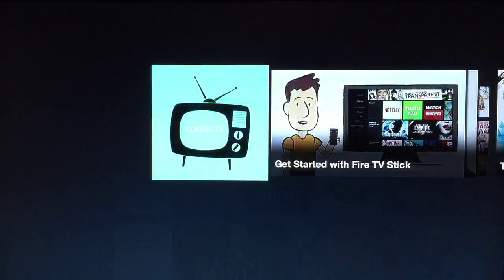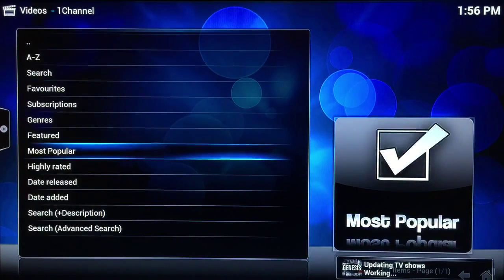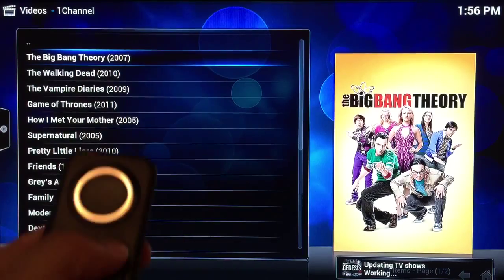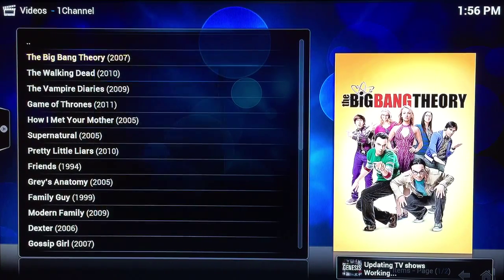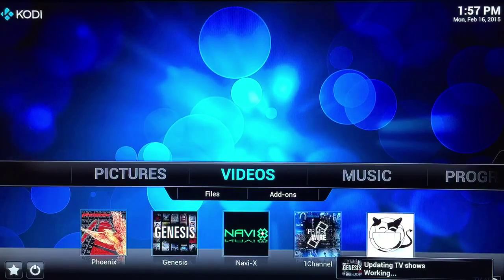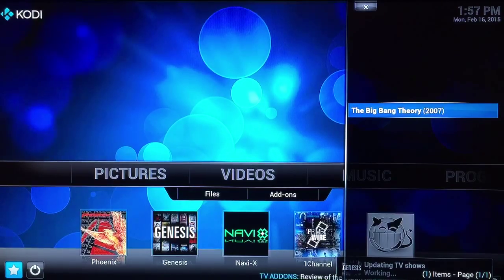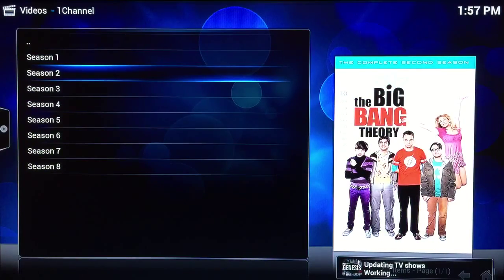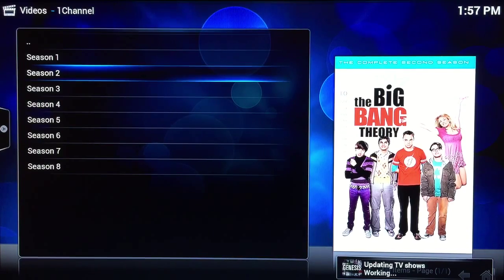Kodi/XBMC Adding to Favorites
How to set favorites with in Kodi for easy accessibility.